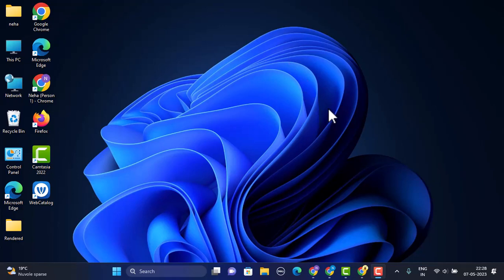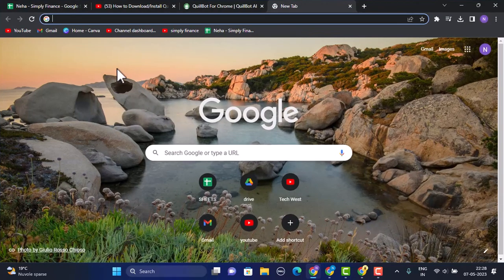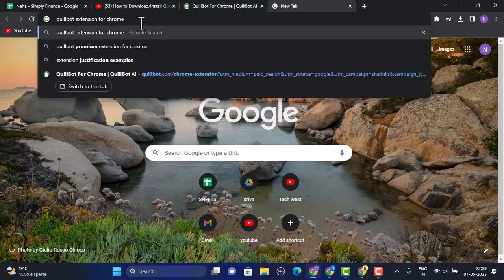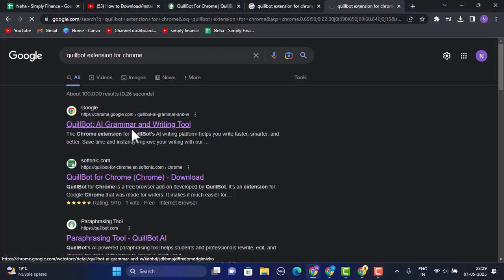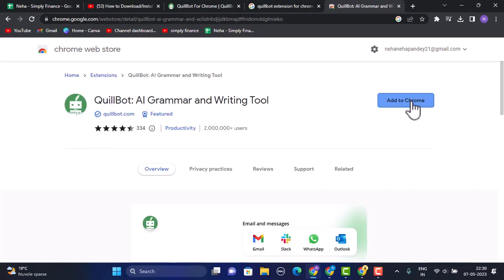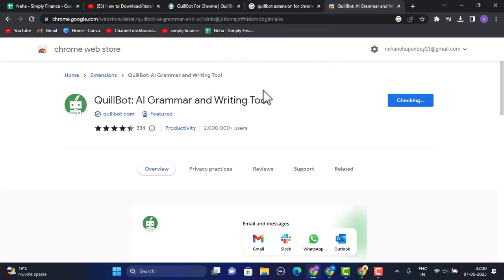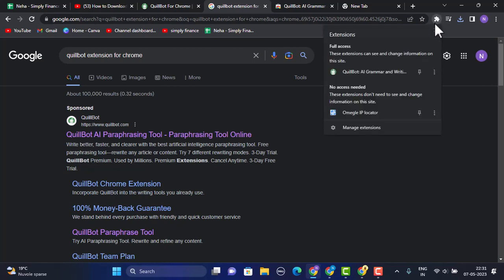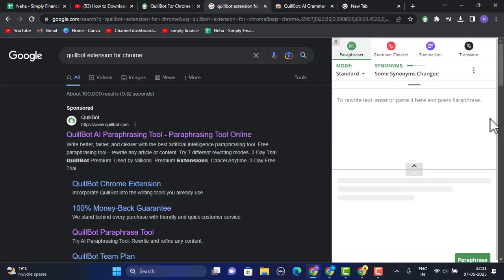How to Download /Install QuillBot App on Desktop PC !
In this video I'll walk you through the steps on how you can download/install quillbot app on desktop.

Chapters / Timestamps
0:00 Intro
0:27 Install /download
1:21 Outro